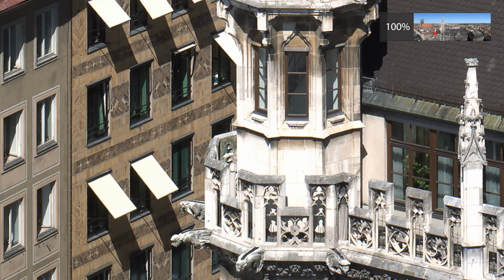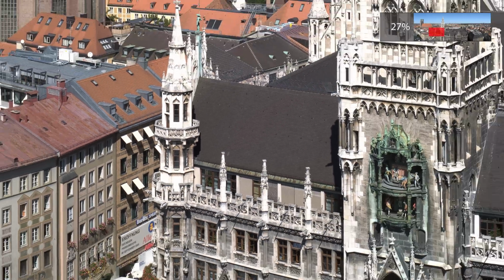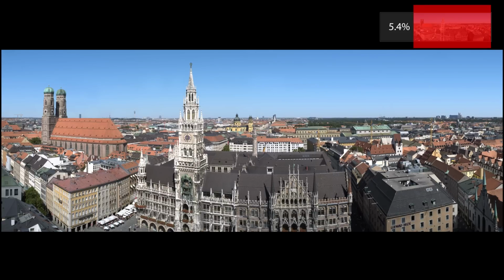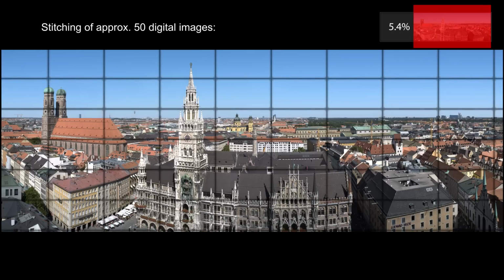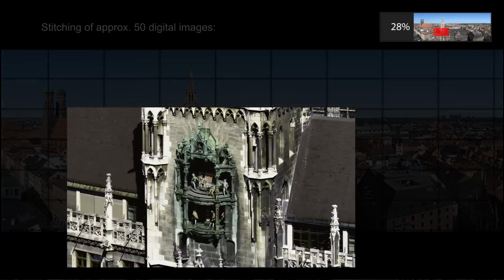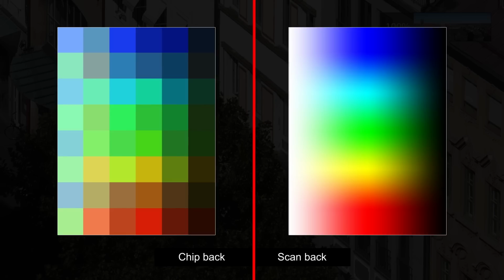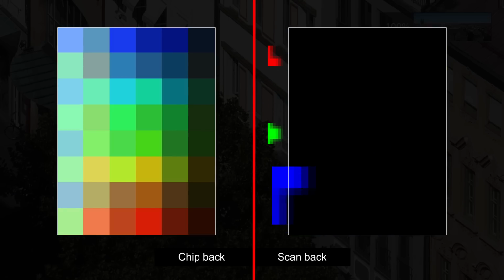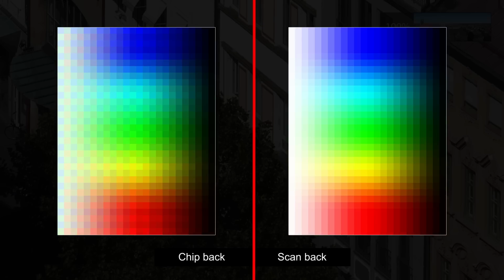Produktfilm, Animation | RENCAY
RENCAY - Scanback Technologie erklärt am Panoramafoto von München

Dieses Panorama-Foto von München wurde mit einem Digitalisierungsrückteil von Rencay aufgenommenen und entspricht einer Rekord-Auflösung von über 1.400 Megapixel. Anhand dieses Fotos und zahlreicher Illustrationen wird die Funktionsweise des RENCAY Scanbacks erklärt und die Vorteile gegenüber CCD- oder CMOS- Chips einer Digitalkamera oder eines Chip- Rückteils veranschaulicht.